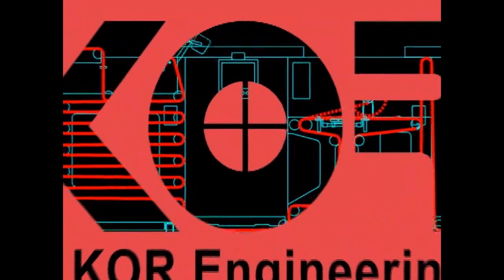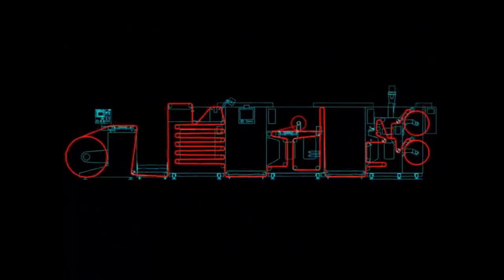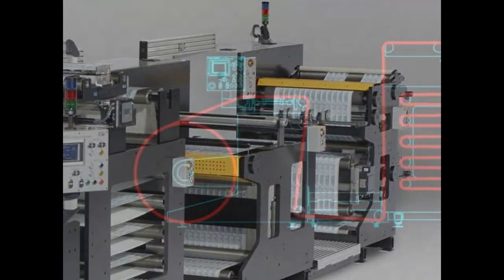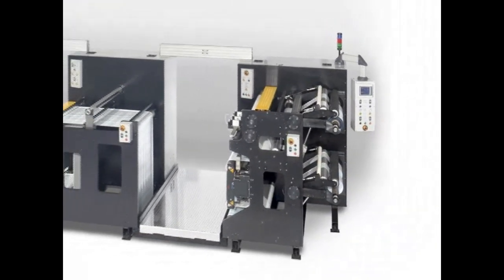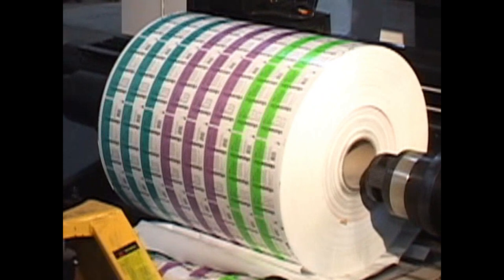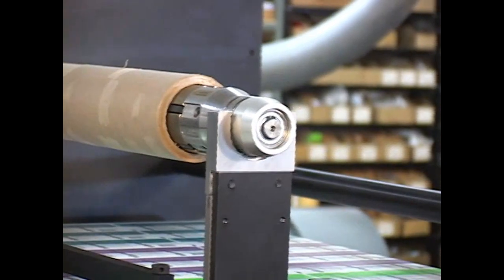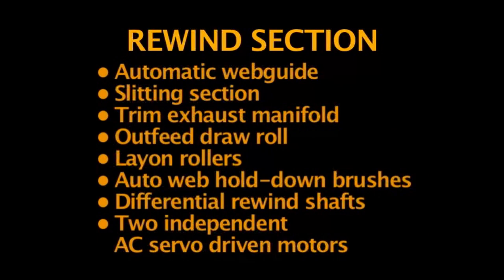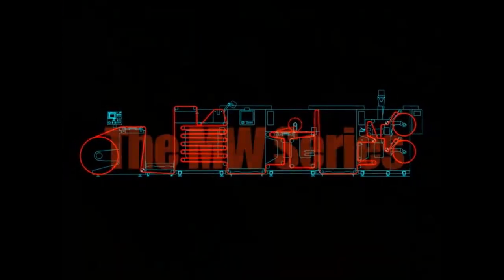KOR M-Series overview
KOR Machinery's M-Series are the widest web-handling machine in our lineup. The M-Series is used for inspecting, slitting and rewinding flexible packaging webs up to 40” (1000mm) wide.

M-Series machines have a unique segmented design that allows the operator to ergonomically “step into” the web in numerous places. Expect precise tension control and high-speed defect placement in an extra-large format.